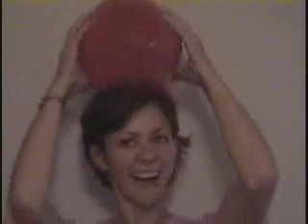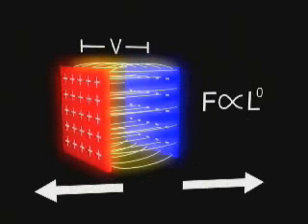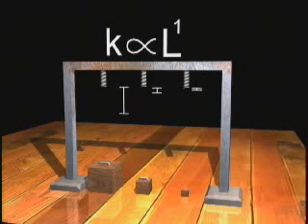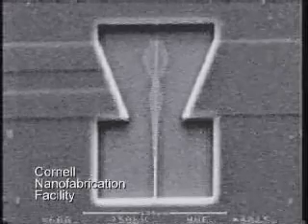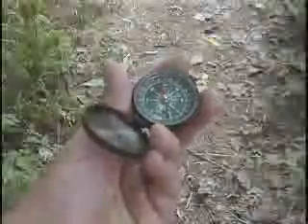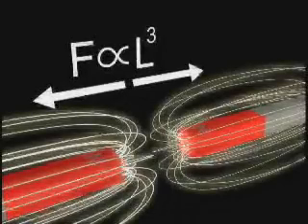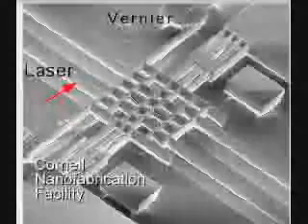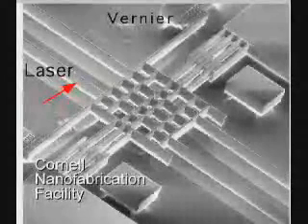Saif electro magnetics